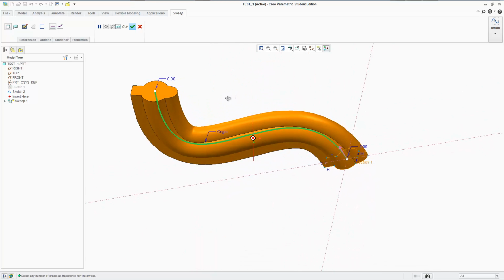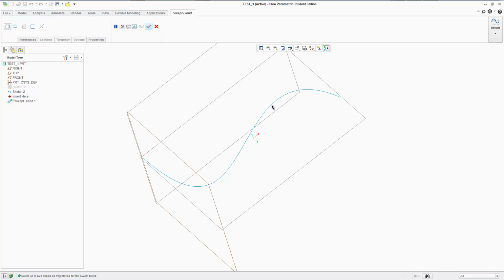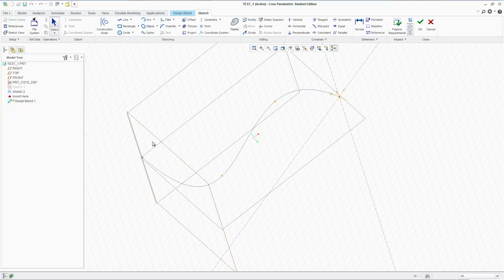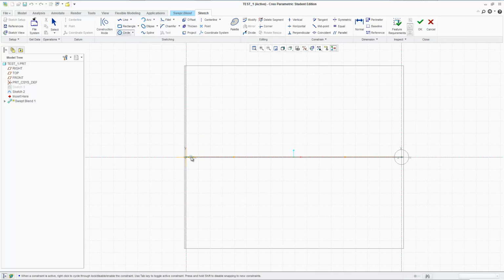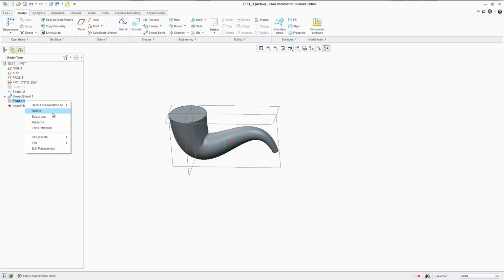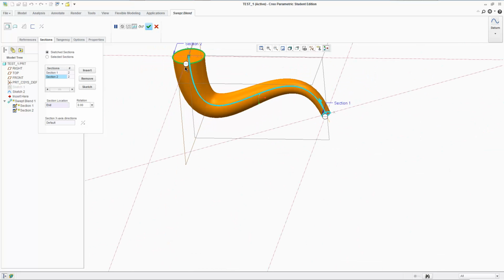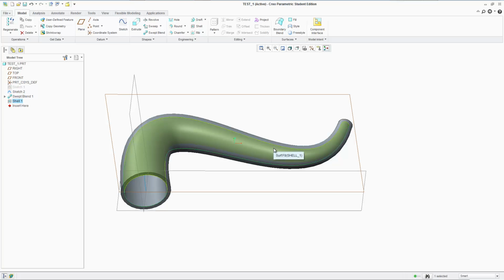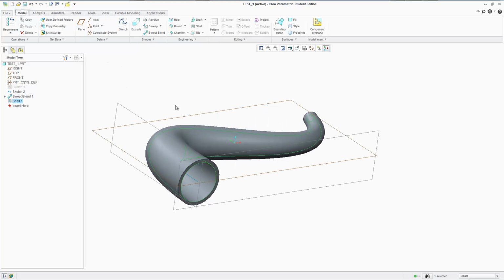06 Creo Parametric - Sweep, Swept Blend, Shell, Section View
Some fancy stuff with 3D modeling.